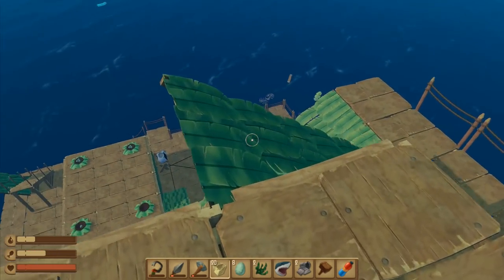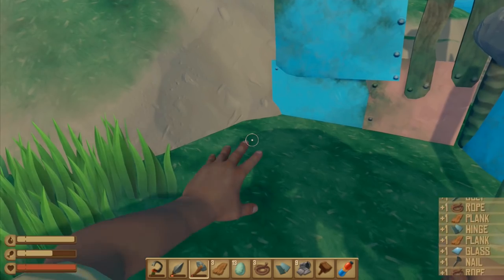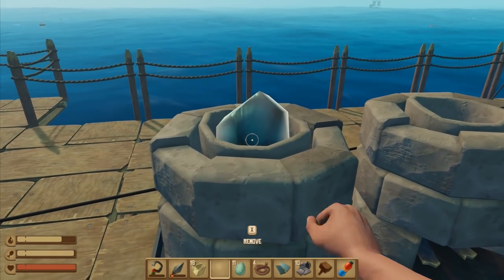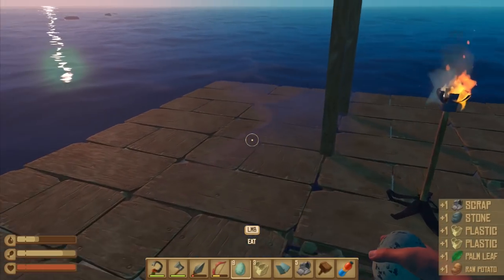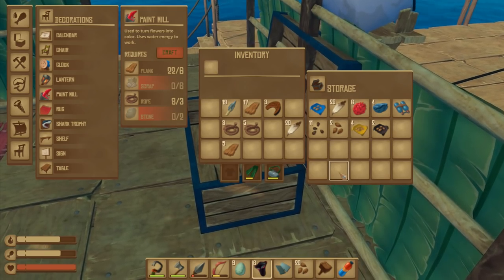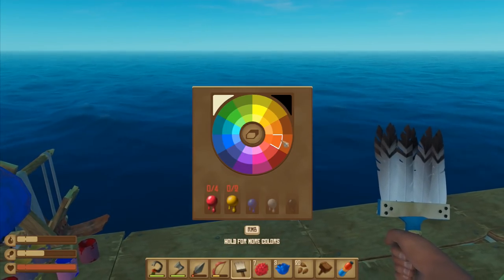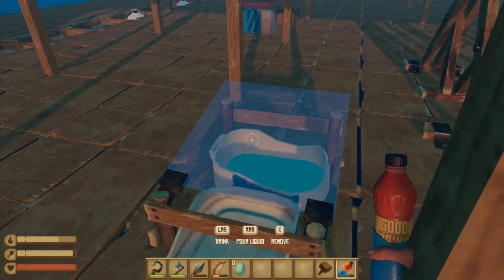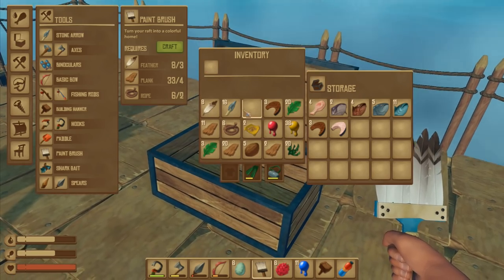Let's Play Raft #25: Paint Mill!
Now that we know how the paint mill works, sort of, we're going to try putting it on the raft in normal mode and see if we can start doing some painting.  Rafty McRaftface needs some more colour in her life!

the ocean!

survival.